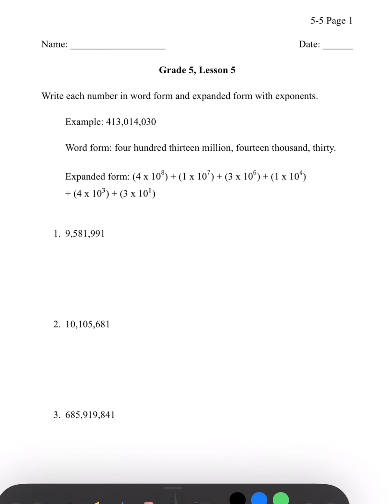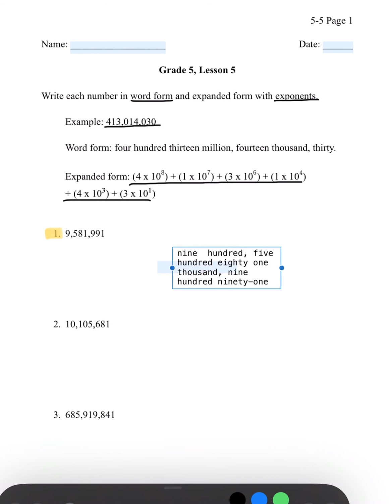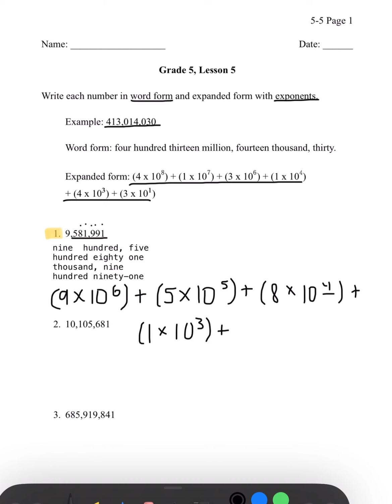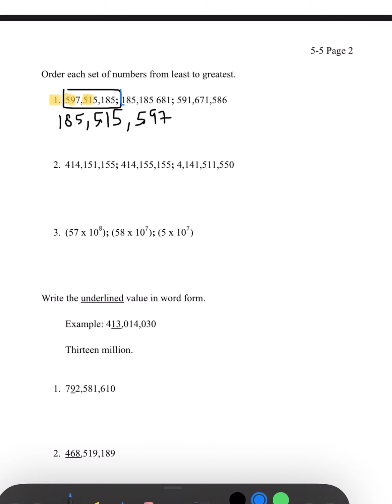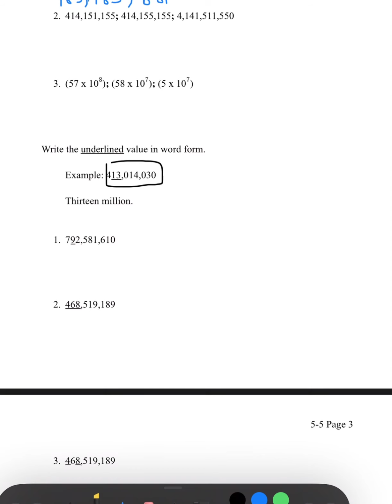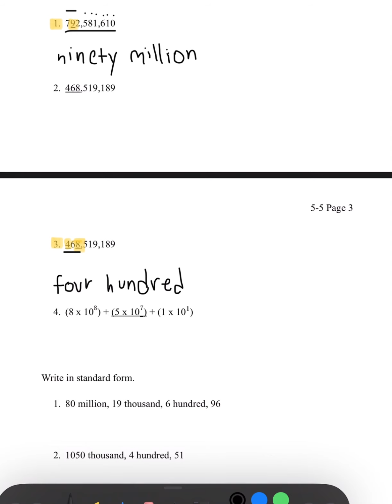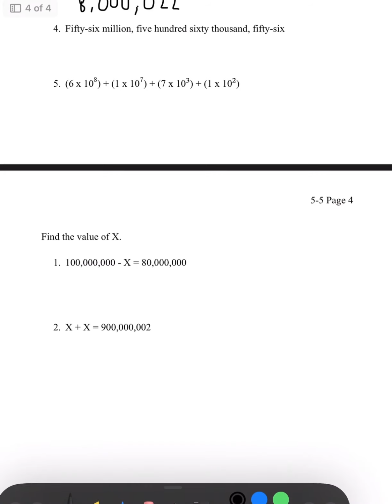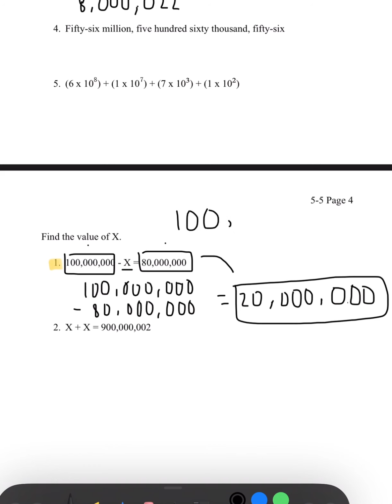Eileen Lee - 5th L5